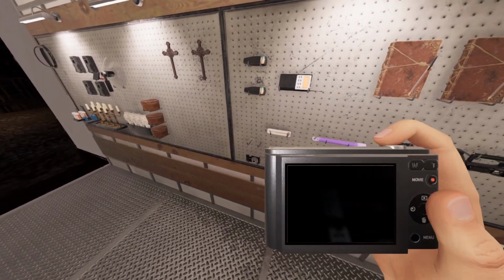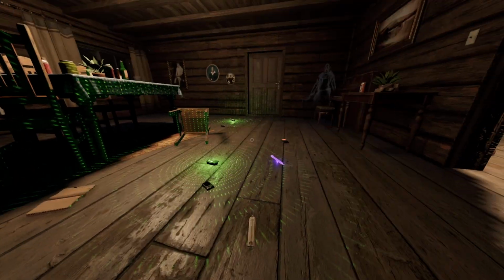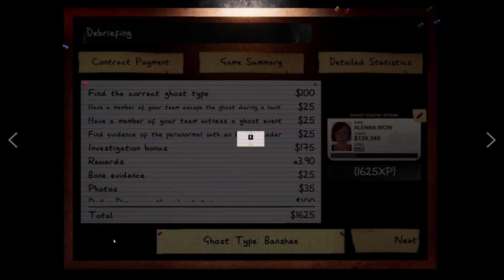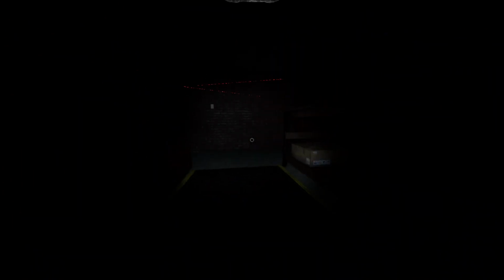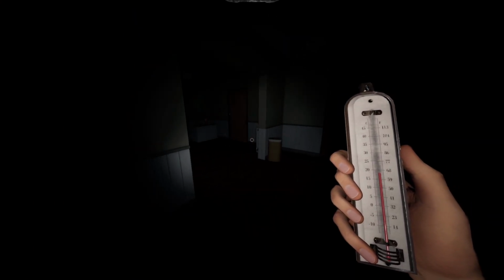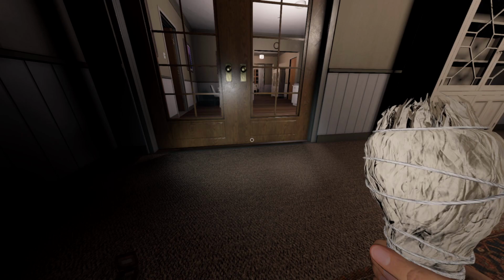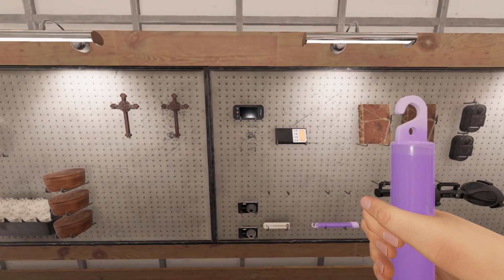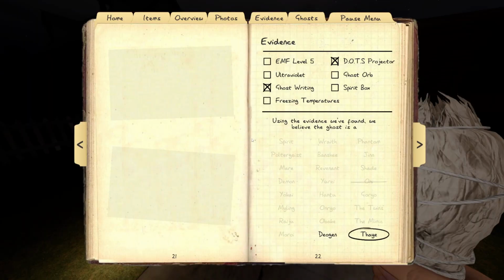Let's Play Phasmophobia Solo Part 376